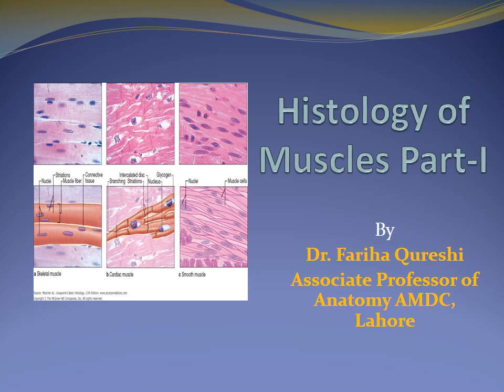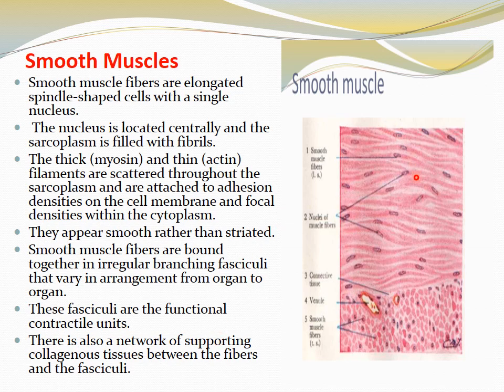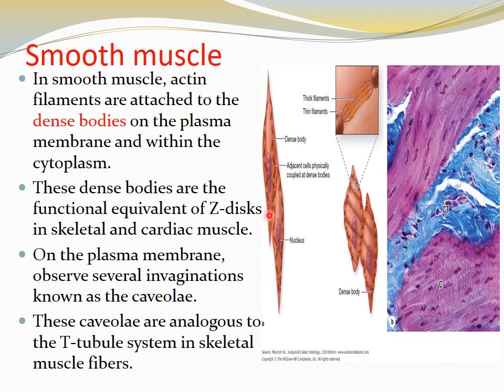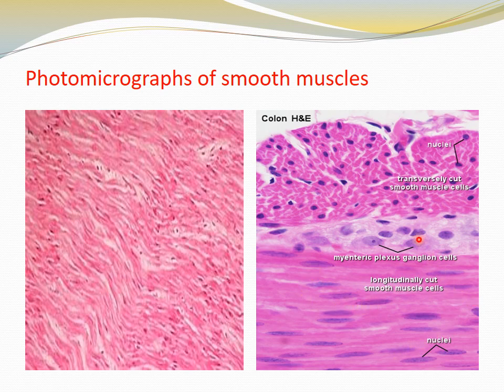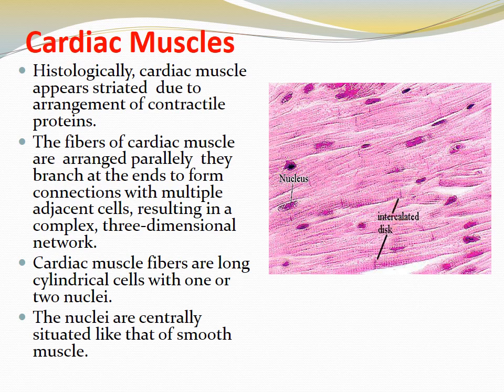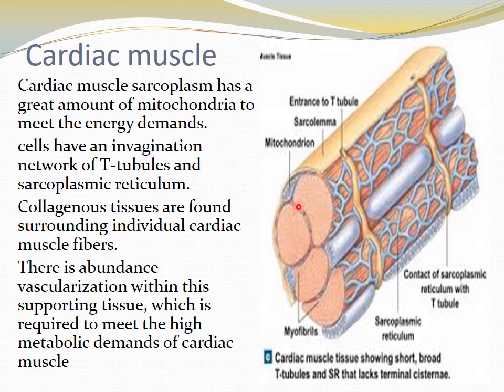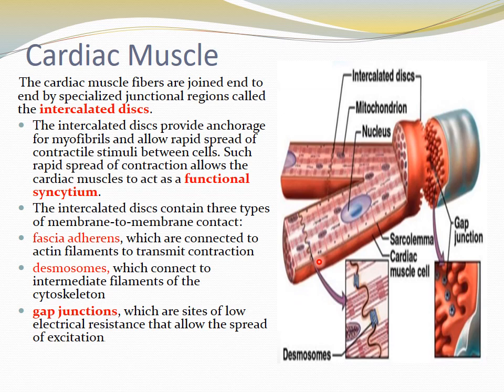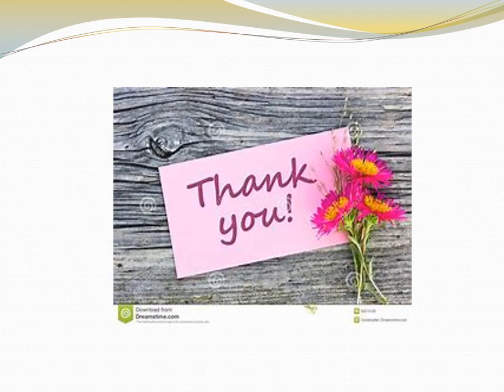Muscles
histological features of smooth and cardiac muscles.